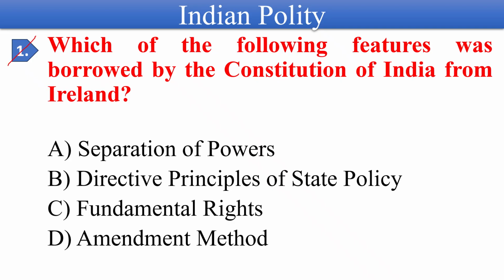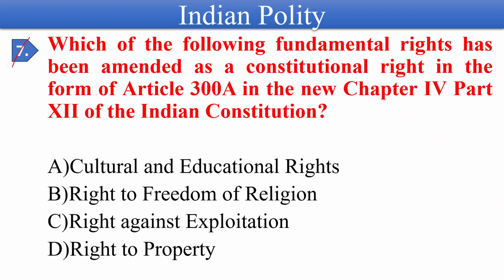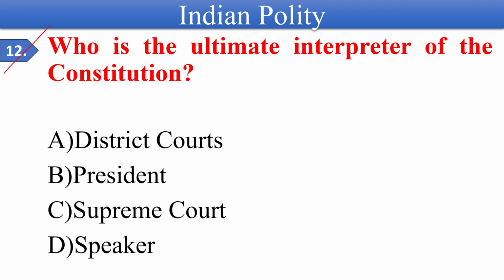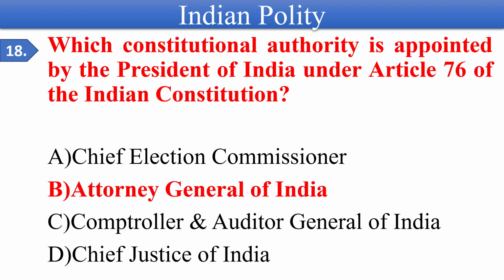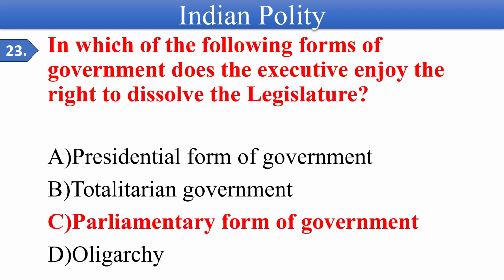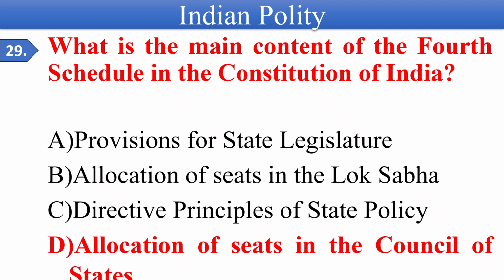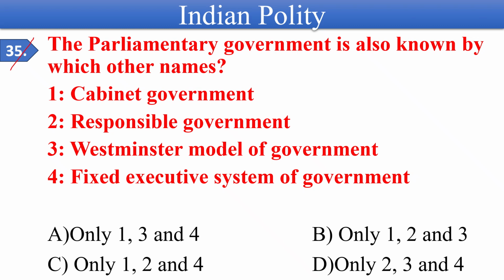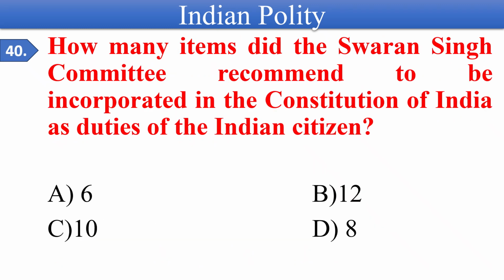Top 40 MCQ's Regarding Indian Polity.